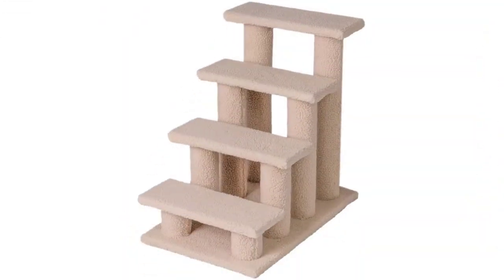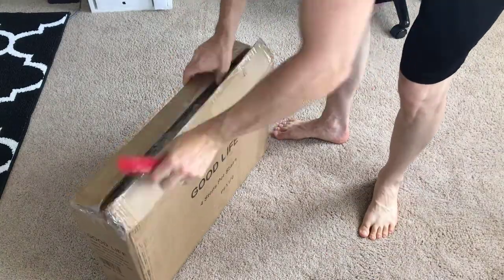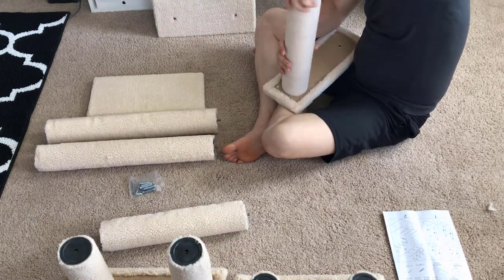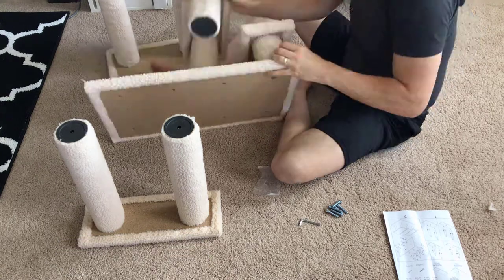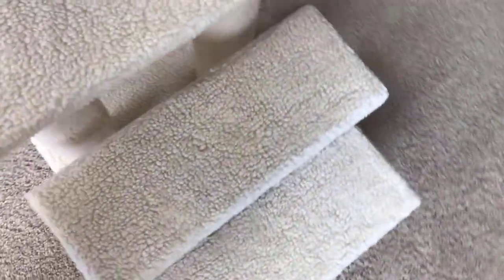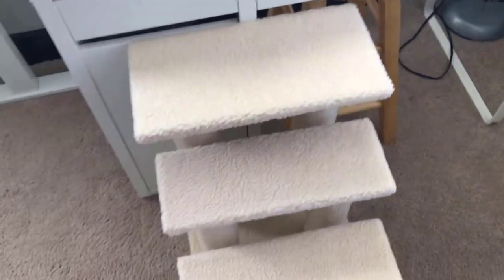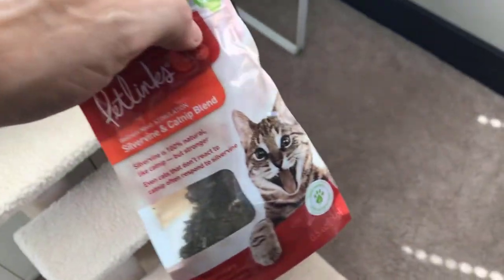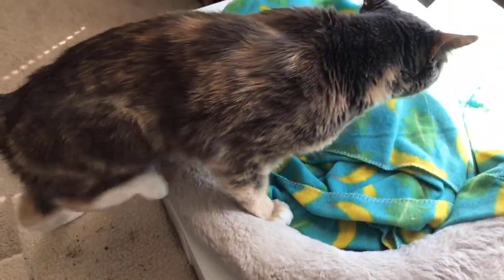Best Stairs for Cats? Good Life 25-Inch 4-Step Pet Stairs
Do you have an older cat with poor vision or lackluster jumping skills? Are you looking for the best stairs for cats? Then, let's check out the Good Life 25-Inch 4-Step Pet Stairs.

🐈 Good Life 25-Inch 4-Step Pet Stairs (Amazon)